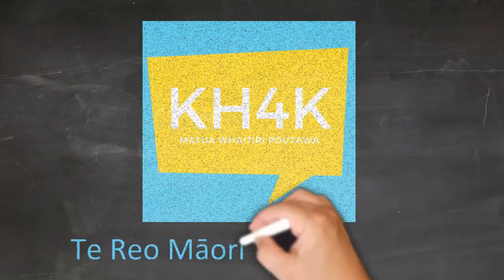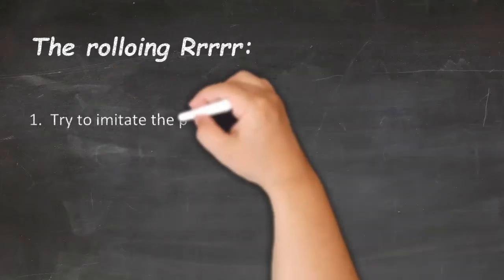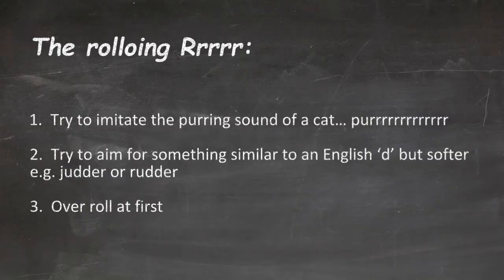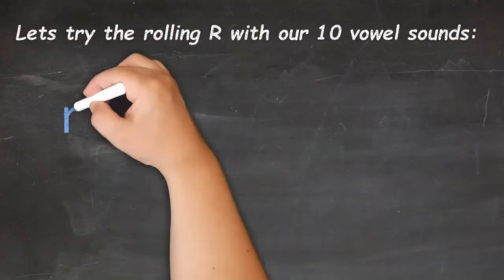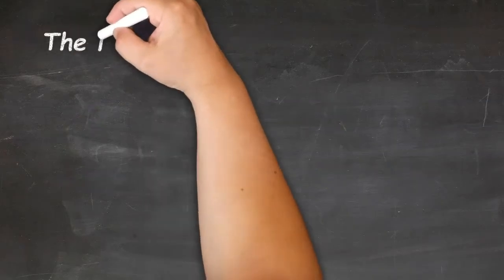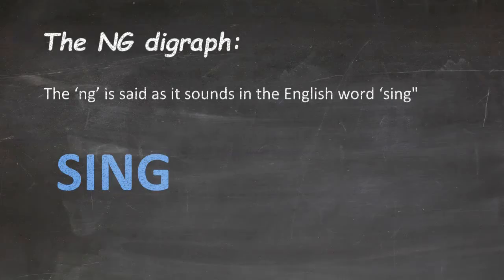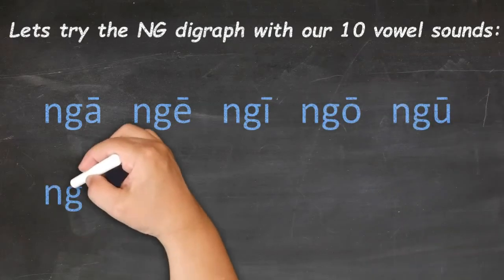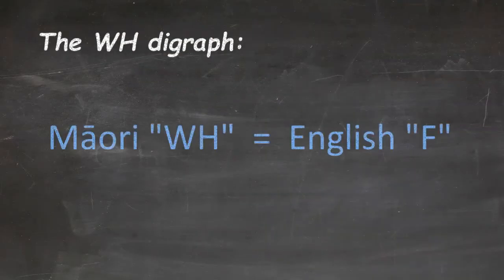Te Reo Māori 4 beginners - The tricky 3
KH4K presents lesson 3 in pronunciation...The tricky 3. The rolling R sound and the 2 digraphs (NG and WH).